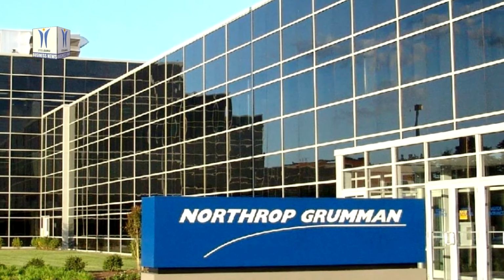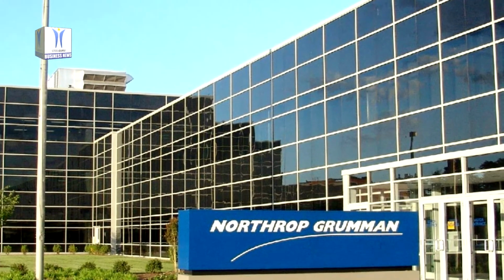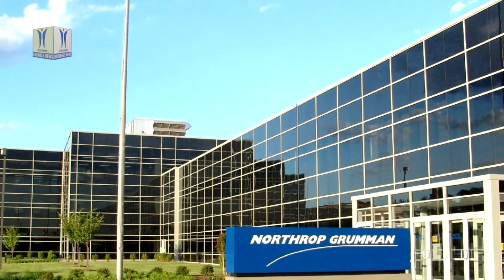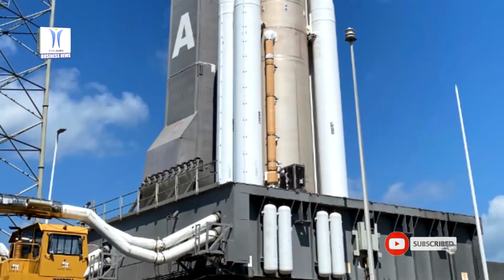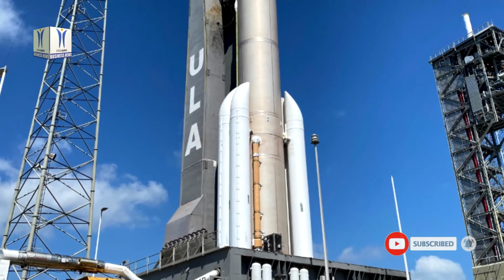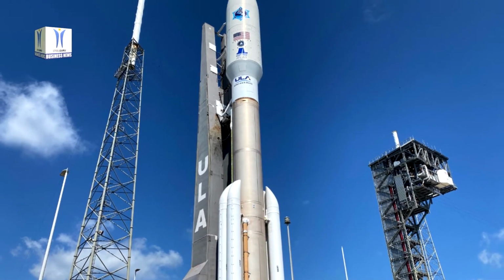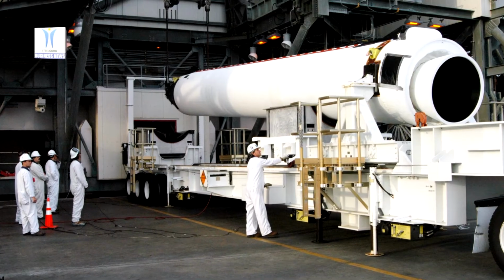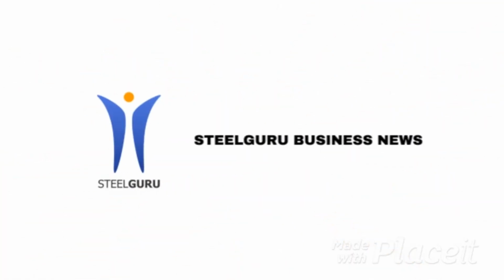Northrop Grumman Delivers Three GEM 63 Rocket Motors for United Launch Alliances Atlas V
Northrop Grumman Corporation has delivered three of its 63-inch-diameter Graphite Epoxy Motors for United Launch Alliance’s Atlas V rocket.

The three motors were shipped from the Northrop Grumman facility in Magna to Cape Canaveral Air Force Station in Florida, and will be used as strap-on boosters to augment thrust on Atlas V.

The GEM 63 rocket motors were developed under a cooperative agreement with United Launch Alliance for the Atlas V vehicle. Each motor contributes a maximum thrust of 373,000 pounds to the launch with up to five GEM 63 motors being able to support a single Atlas V launch.

A series of motor ground tests beginning in September 2018 satisfied requirements for certification by the United States Air Force and United Launch Alliance. The first flight of Atlas V that will utilize three GEM 63 rocket motors is expected to launch later this year.

The GEM family of strap-on motors was developed starting in the early 1980s with the GEM 40, supporting 132 Delta II launches. The company also developed the GEM 46, which used 54 motors to support six successful missions of the Delta II Heavy. Northrop Grumman later developed the GEM 60, which retired with 100 percent success in August 2019 with 86 motors flown over 26 Delta IV launches.